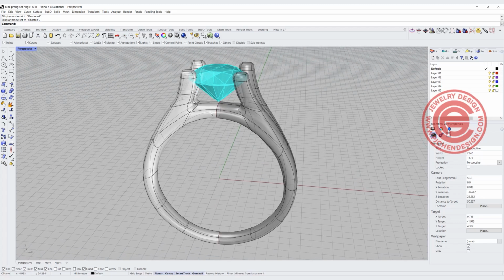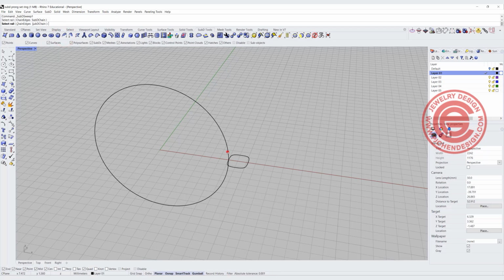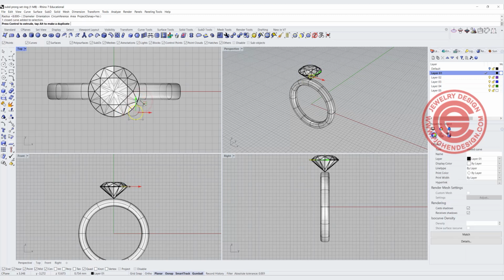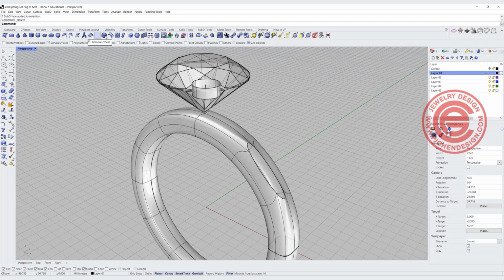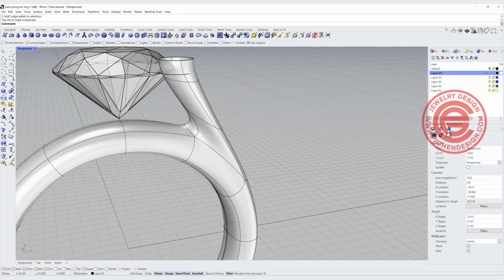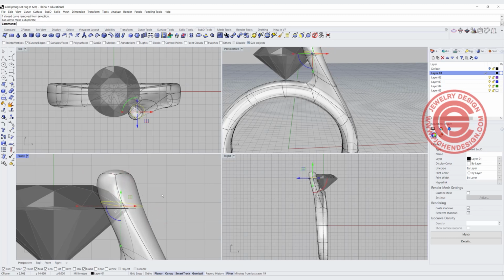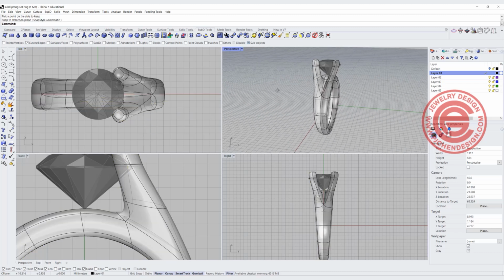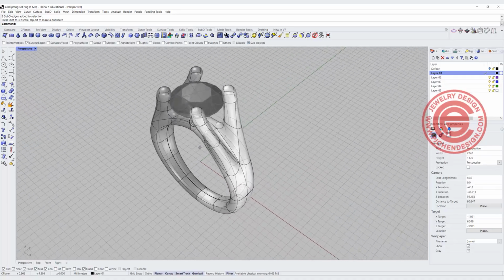SubD Prong Set Engagement Ring- Jewelry CAD Design Tutorial 3D Modeling with Rhino 7 #296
In this Rhino 7 SubD 3D modeling tutorial, I would like to share how to build the smooth prong and bridge for an engagement ring.